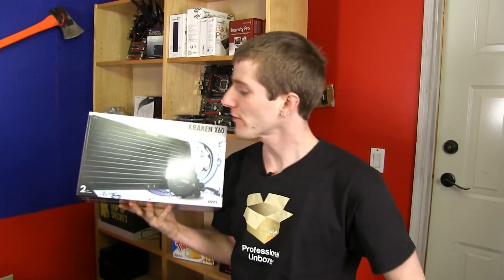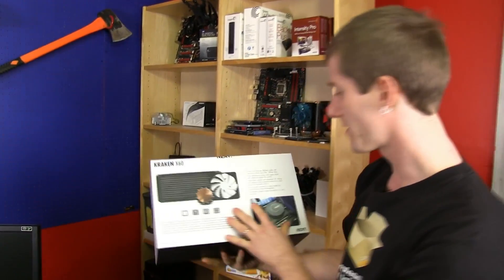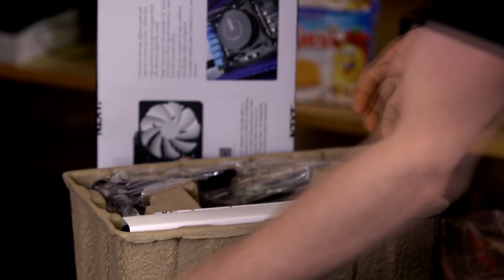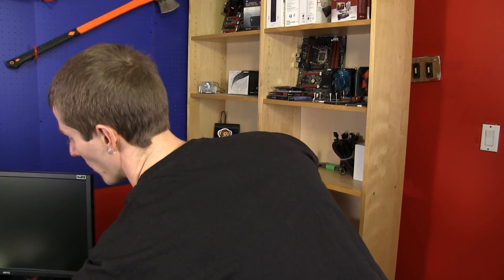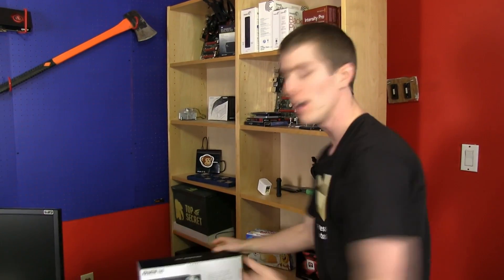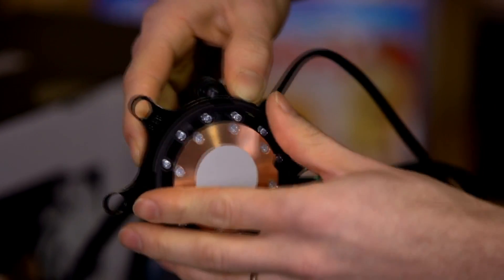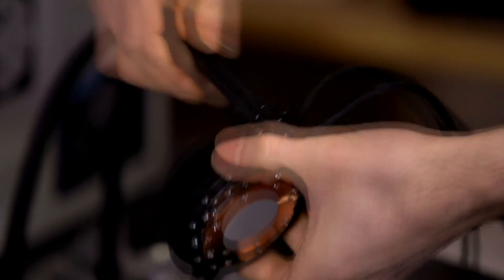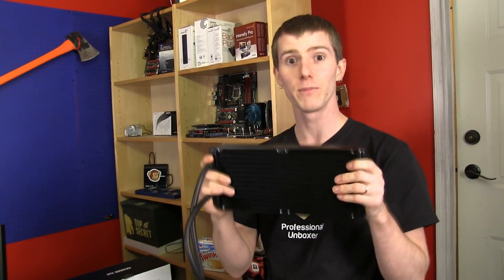NZXT Kraken X60 CPU Water Cooler Unboxing & First Look Linus Tech Tips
NZXT Kraken X60 unboxing & review. This water cooler uses dual 140mm fans for better performance than other 120mm fan based models.